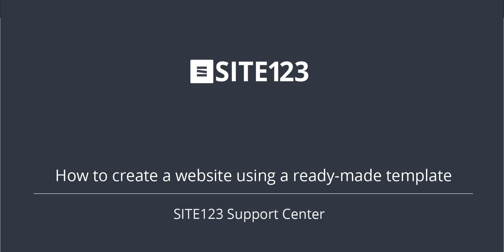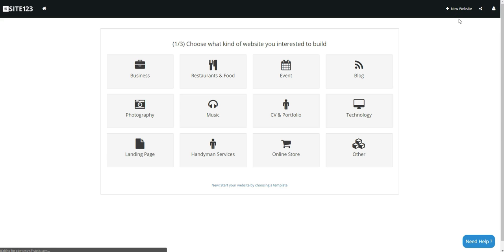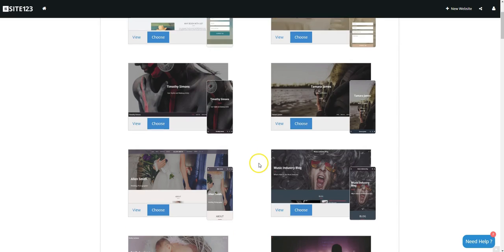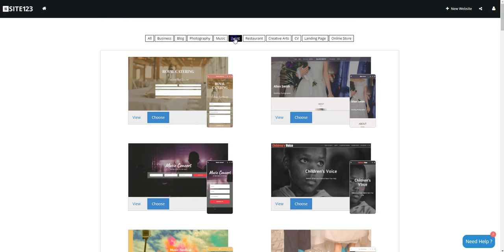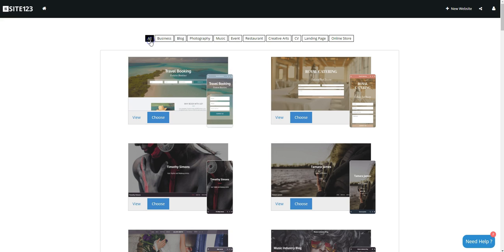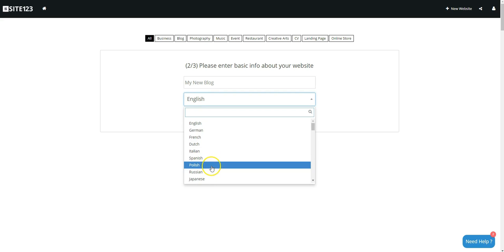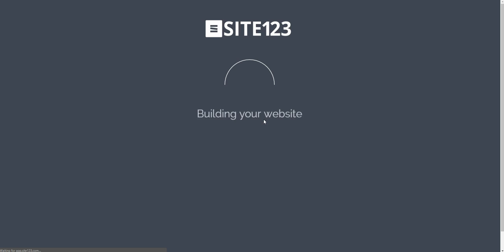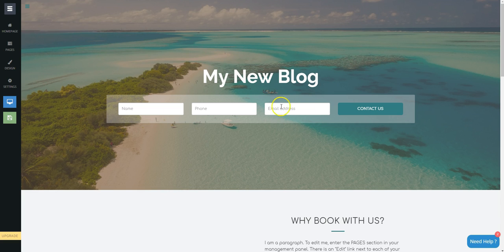SITE123 - How to create a website using a ready made template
This short tutorial will show you how to create a website using a ready made template.

SITE123 - By far the easiest free website builder.